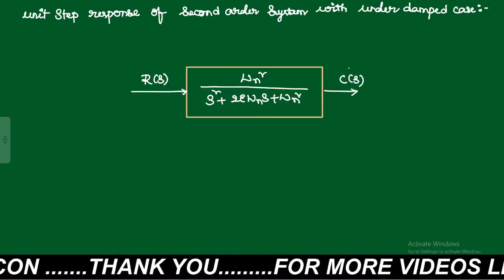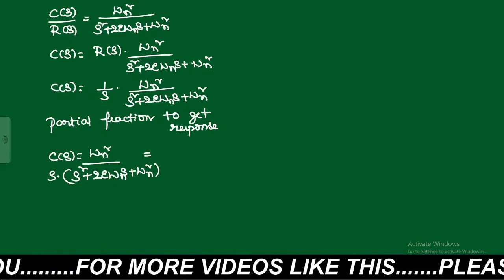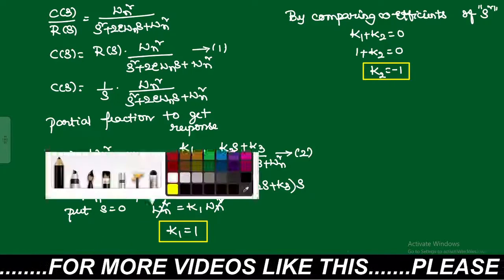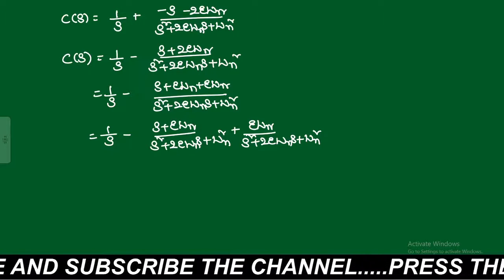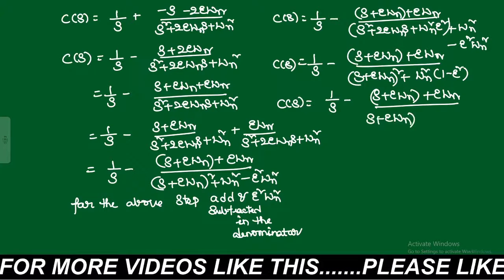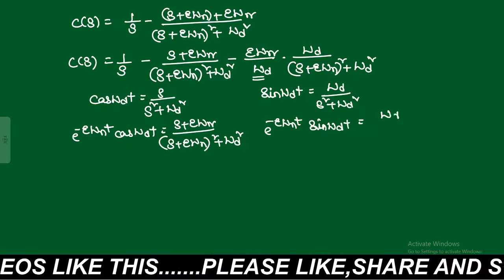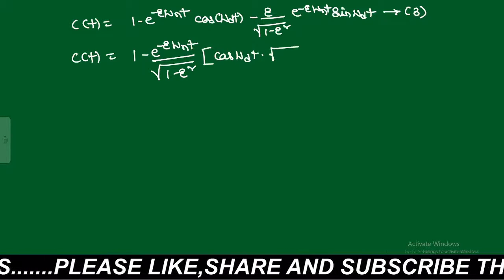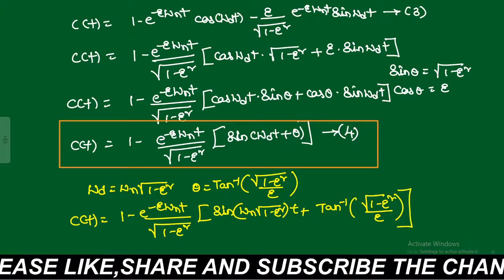CONTROL SYSTEMS/JNTU/VTU/UNIT STEP RESPONSE OF SECOND ORDER SYSTEMS WITH UNDER DAMPED CONDITIONS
IN THIS VIDEO YOU ARE GOING TO LEARN ABOUT UNIT STEP RESPONSE OF SECOND ORDER SYSTEMS WITH UNDER DAMPED CONDITIONS